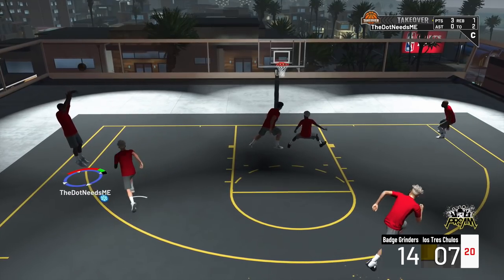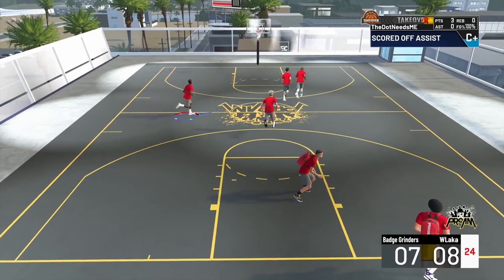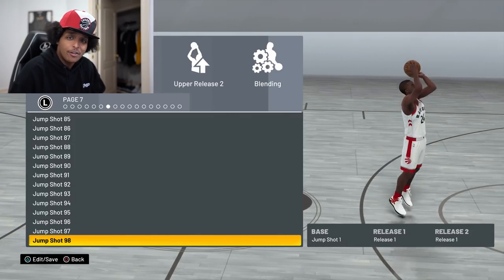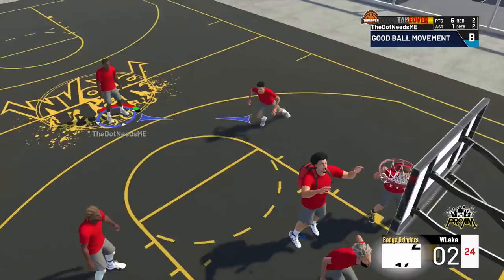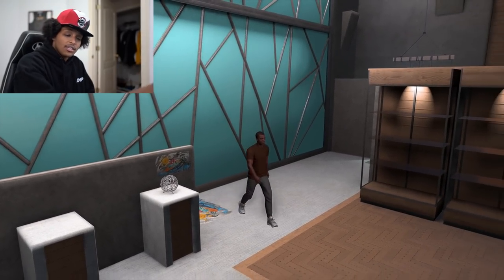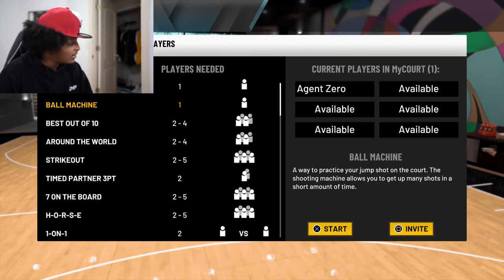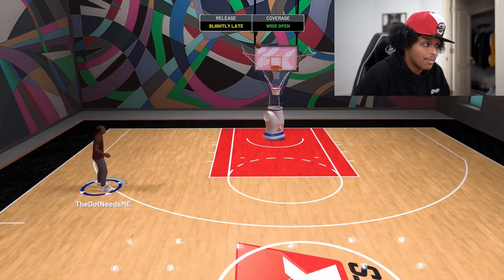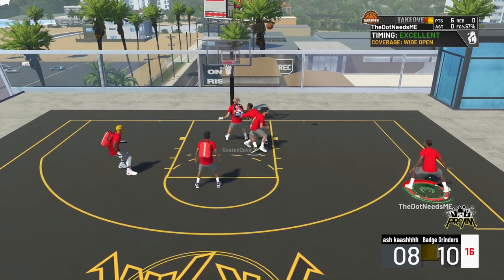EVERYONE THAT EQUIPS THIS JUMPSHOT STARTS SHOOTING PERFECT RELEASES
This jumper will save you from all the bricks you been putting up.